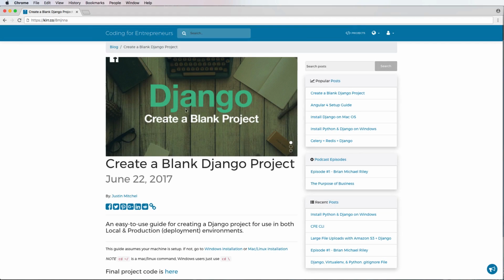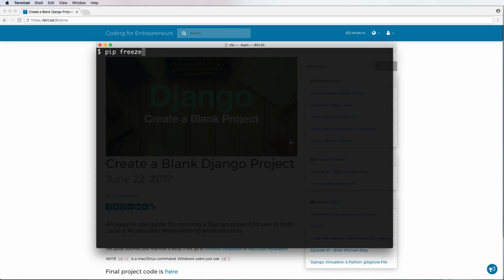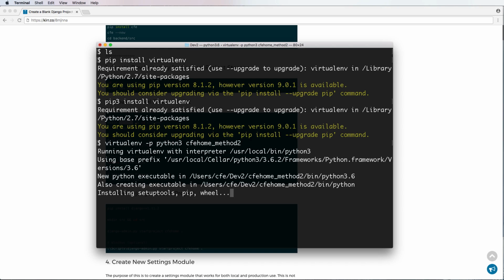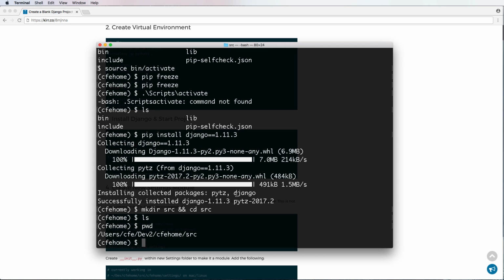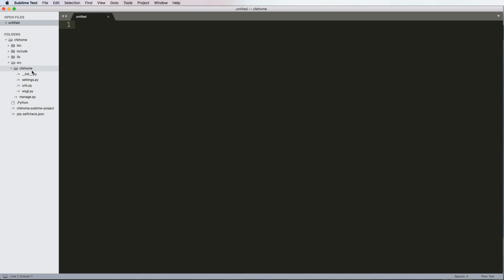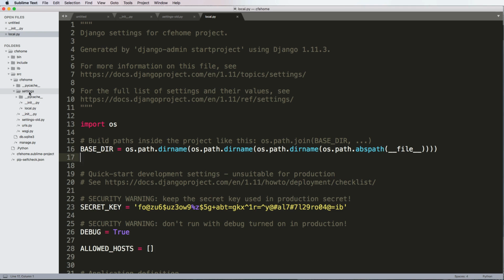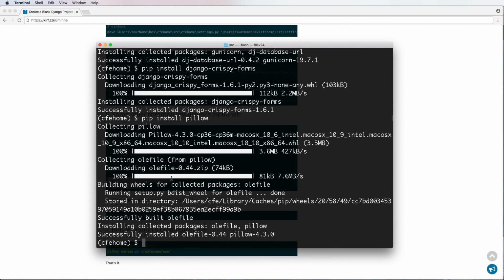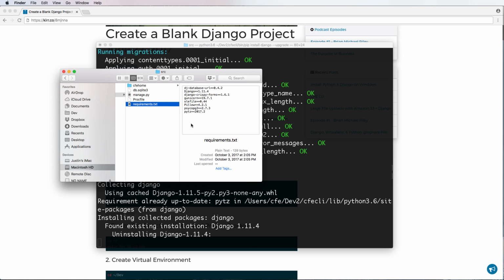Create a Blank Django Project for Local & Production Dev // Django Tutorial // Python Web Tutorial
Create a Blank Django Project for Local & Production Dev